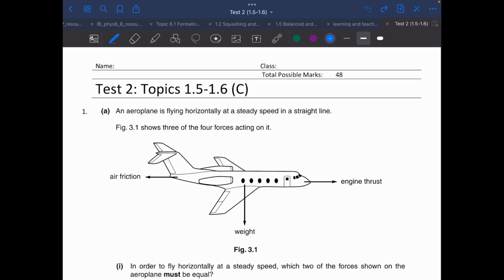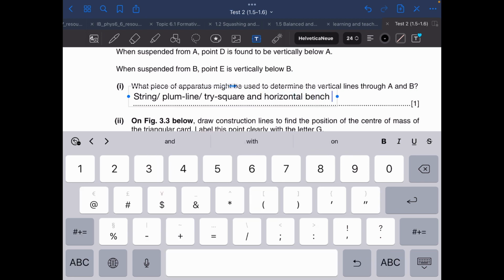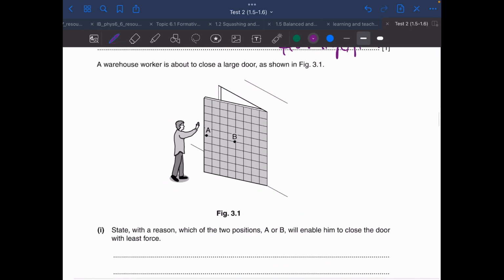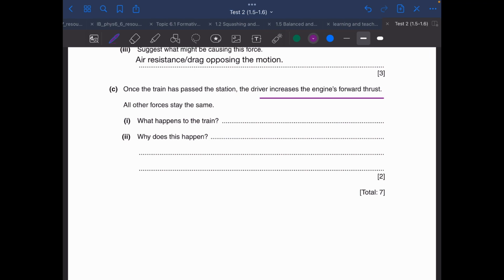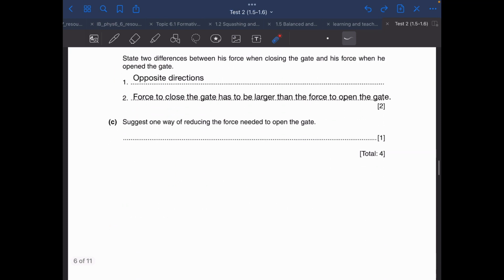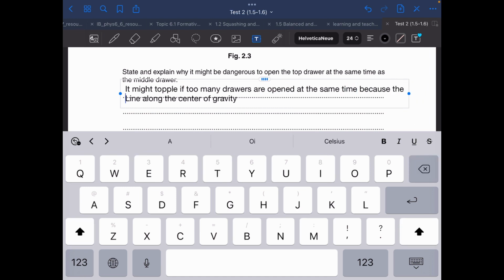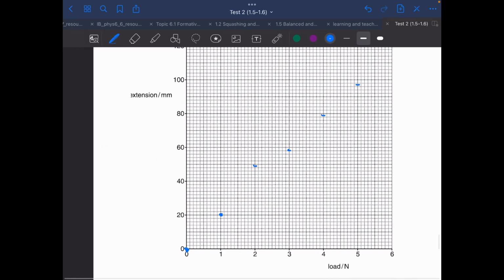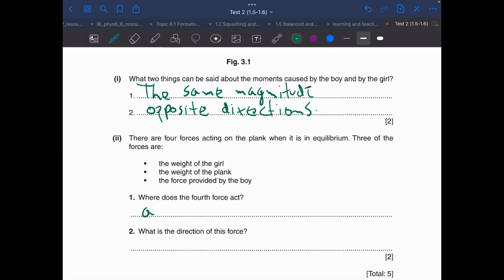IGCSE physics 1.5-1.6 Core LR test